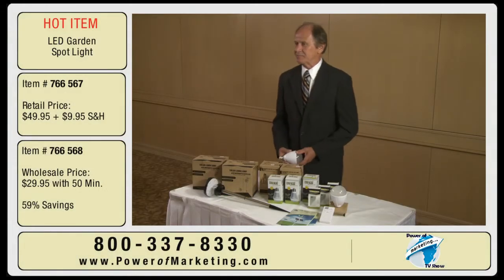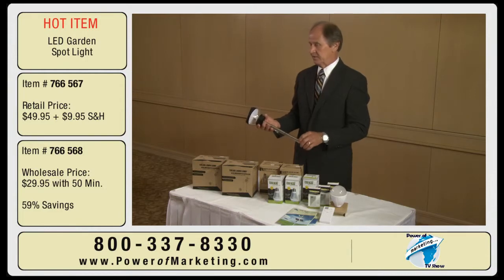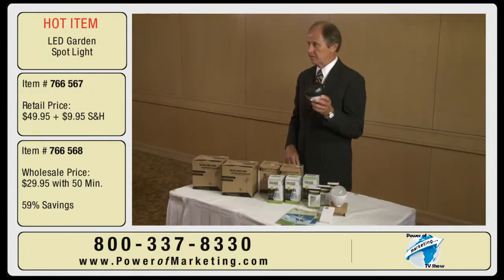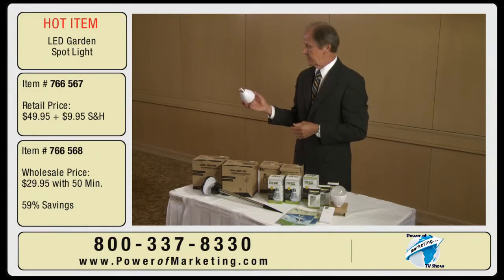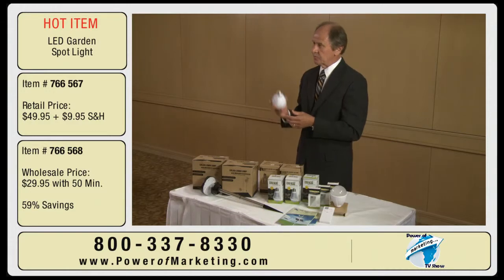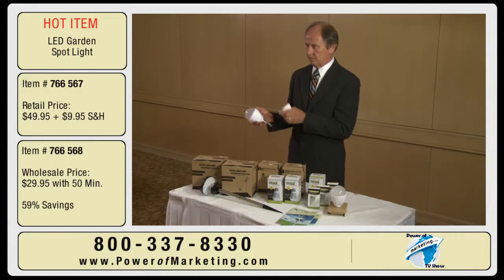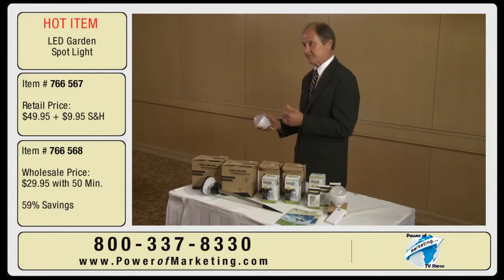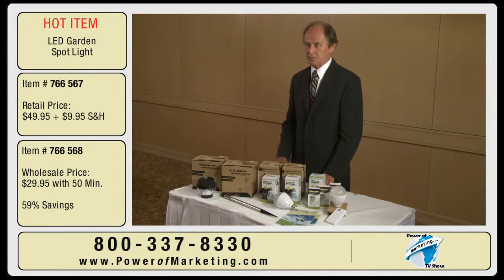The Power of Marketing - Test Episode 3 - LED Garden Spot Light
The Power of Marketing TV Show gives enterprising entrepreneurs the opportunity to showcase their product to a panel of marketers and distributors of major retailers in the US, Canada and UK.  If you have a great product and would like to successfully launch your product, the Power of Marketing TV Show is the place to start.  We will help you access to worldwide distribution and the sales you want and need.  for more information.